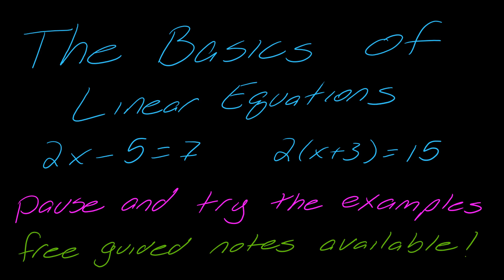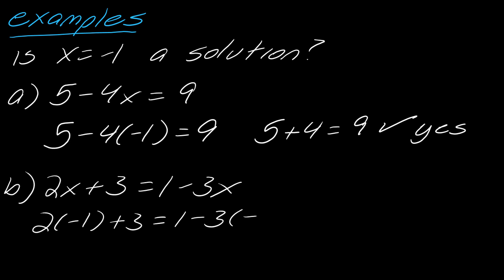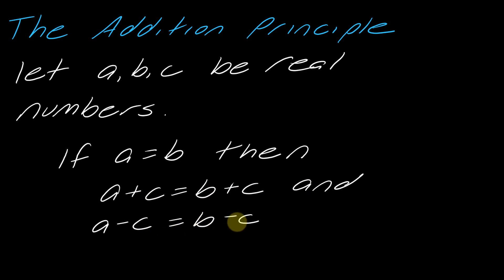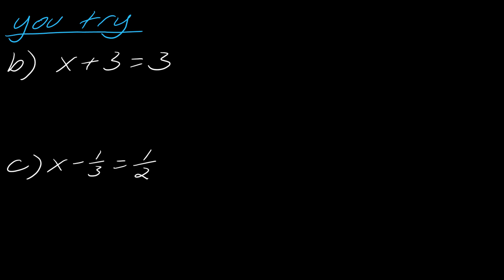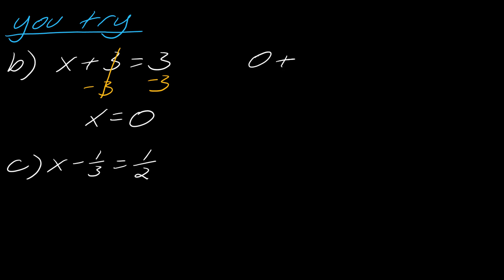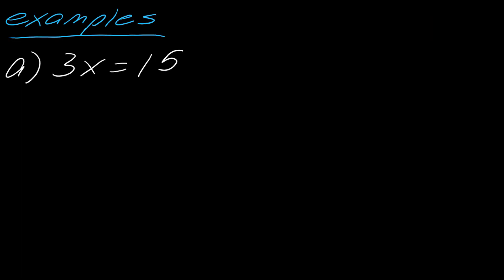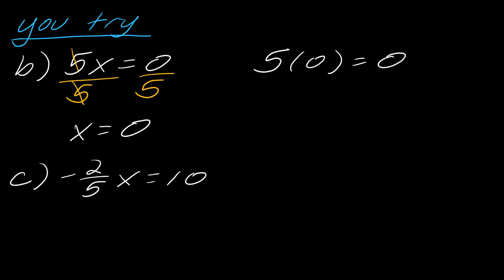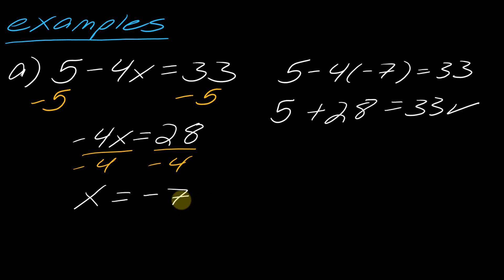Lesson: The Basics of Linear Equations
This video lays the groundwork for solving linear equations! We'll introduce you to the basic form and terminology, setting you up for success in learning various techniques to find the value of the variable that satisfies the equation. Go to DivideAndConquerMath.com for more free math content!